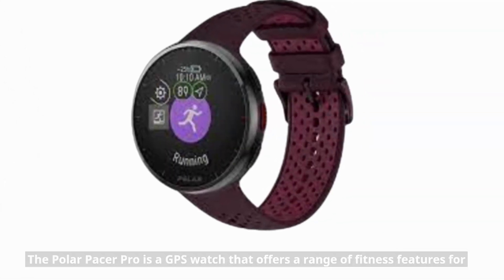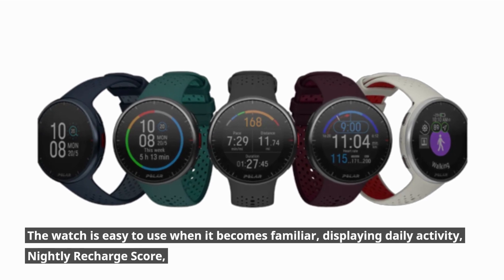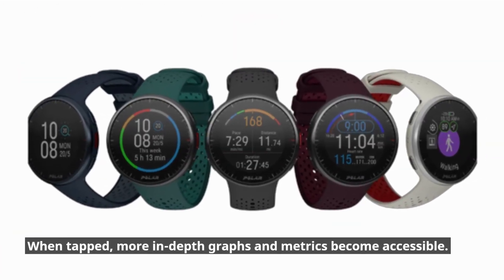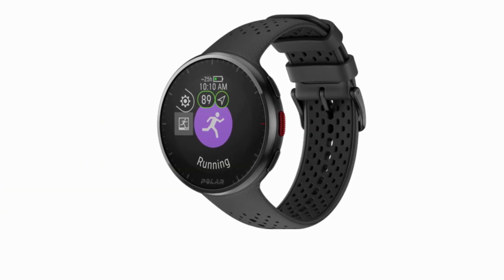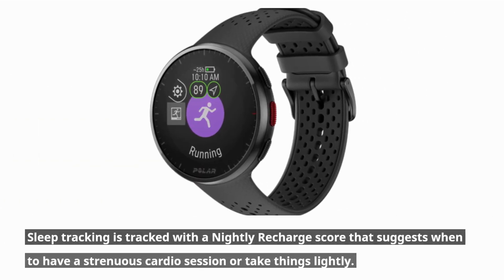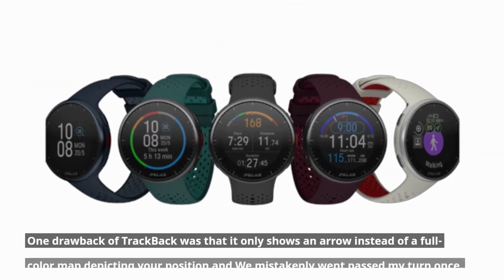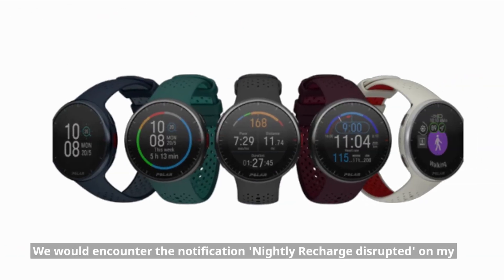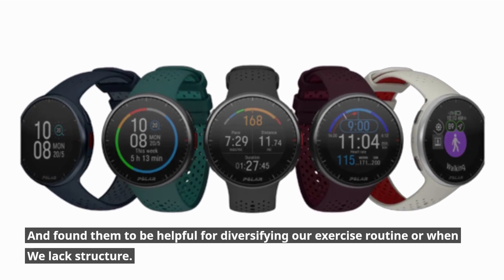Polar Pacer Pro Review | A Good Mid-Range GPS Watch for Runners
Amazon Product Name : Polar Pacer Pro Review

Looking for a reliable heart rate monitor that helps you track your fitness goals and improve your training performance? Look no further than the Polar Pacer Pro! In this review, we'll take a close look at this innovative heart rate monitor and discuss all of its features, including its advanced sensor technology, accurate heart rate monitoring, and customizable training plans. Whether you're a professional athlete or just someone who wants to improve their fitness, the Polar Pacer Pro is sure to impress. So sit back, relax, and enjoy our in-depth review!